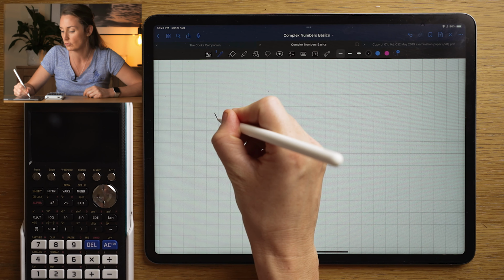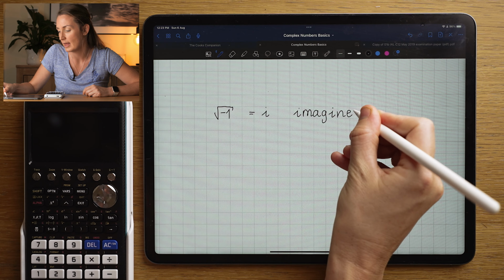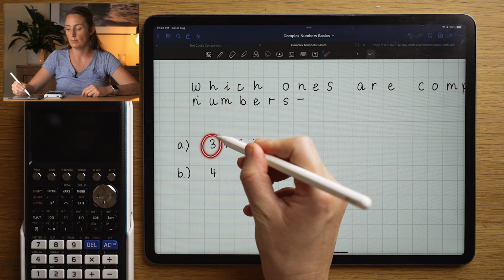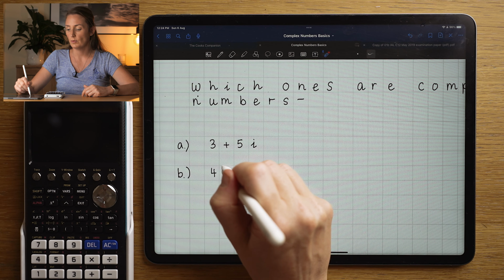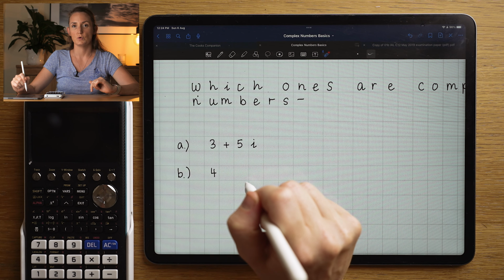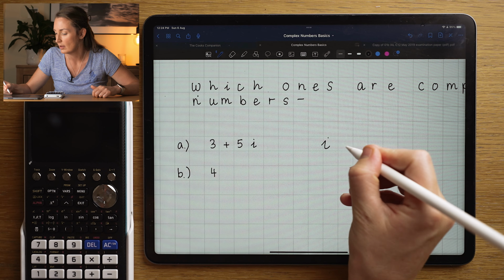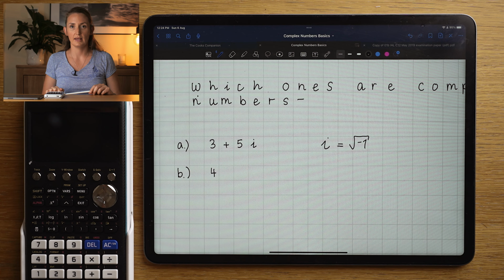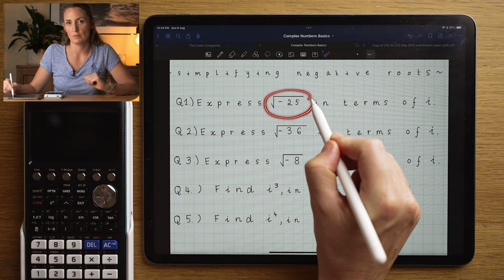Mastering Complex Numbers Quickly [KS#1]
🧠Are you an IB or A-Level student and curious about what a complex number is? Find out in this video where we break down the *definition if a complex number* in under 3 minutes and give you real examples of complex numbers 🧠

 ⏰ Timecodes ⏰
00:00 Intro
00:17 Recapping different types of numbers
00:22 Natural Numbers
00:34 Integers
00:44 Rational Numbers
00:59 Irrational Numbers
01:26 Real Numbers
01:32 What is a Complex Number?
02:04 Examples of Complex and Non-Complex Numbers
02:57 What is coming up next in this series on Complex Numbers?

⬇️👩🏼‍🏫 **Free Online A-Level & IB Maths Courses** 👩🏼‍🏫⬇️
📚 Free tutorials, online courses, and e-books to help you excel in your studies!